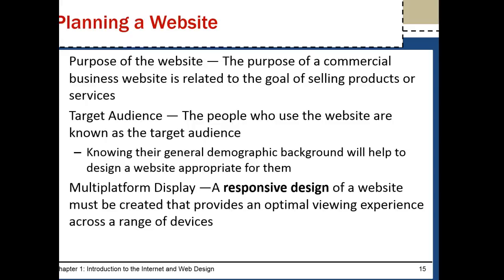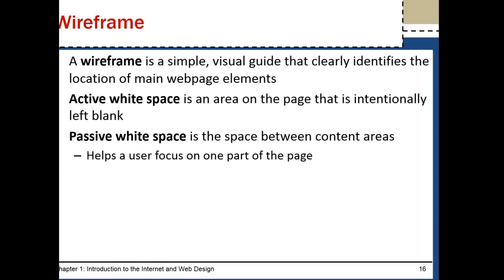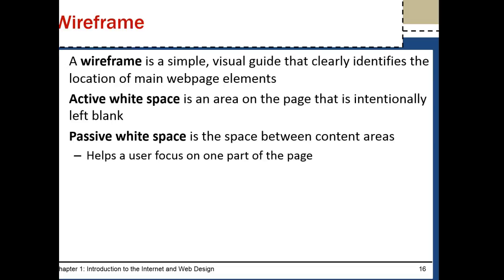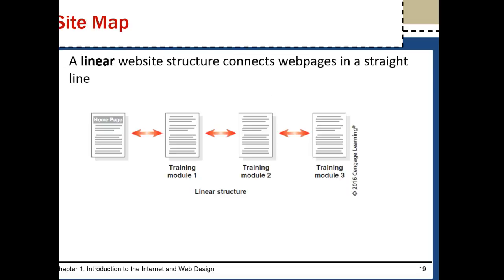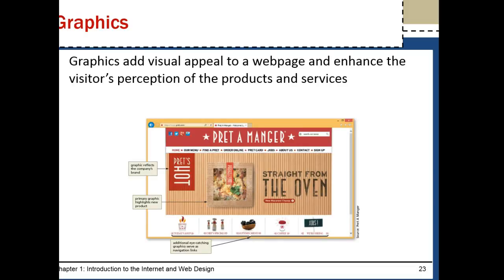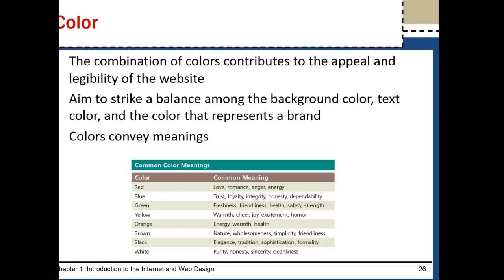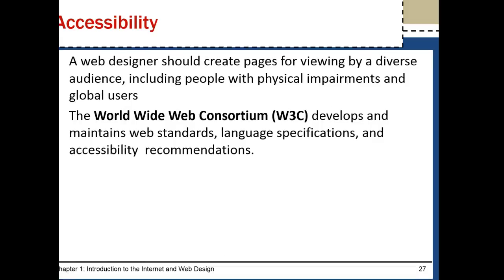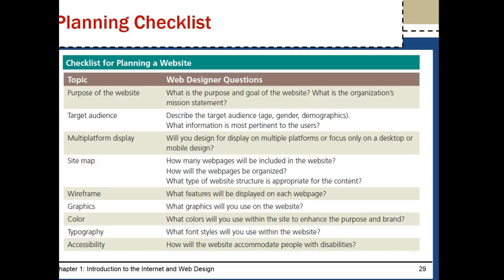chapter 1 part 2